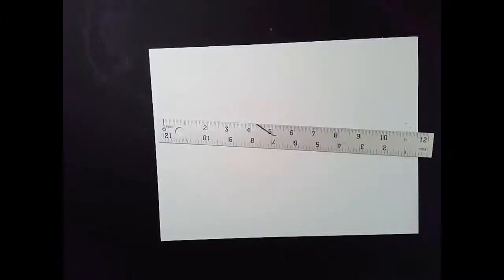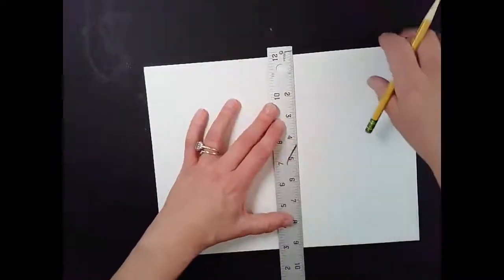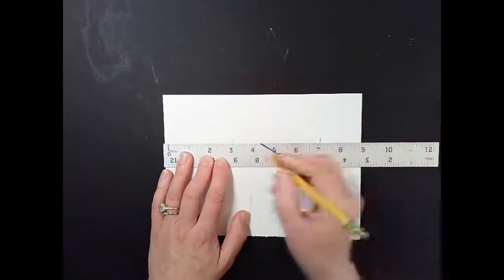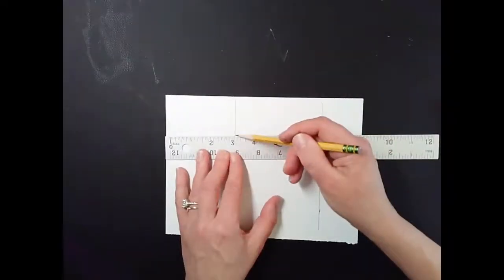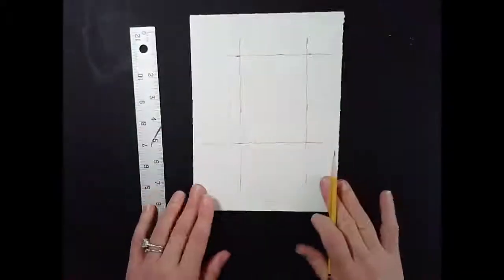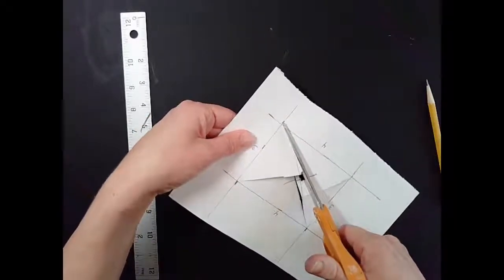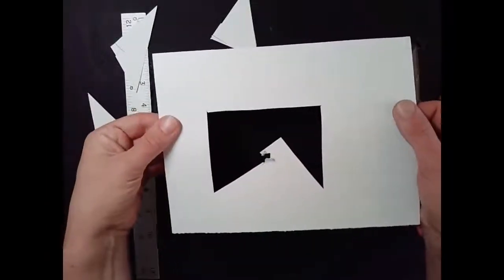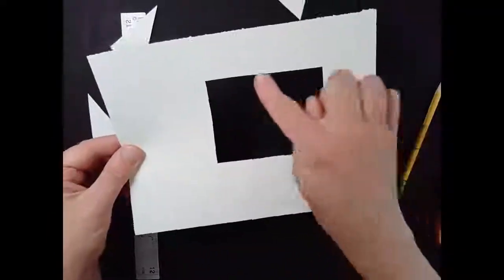Cutting View Finder